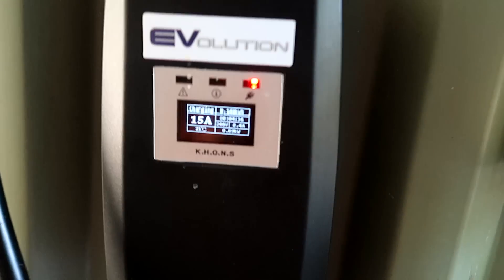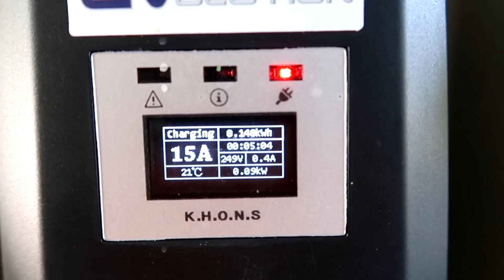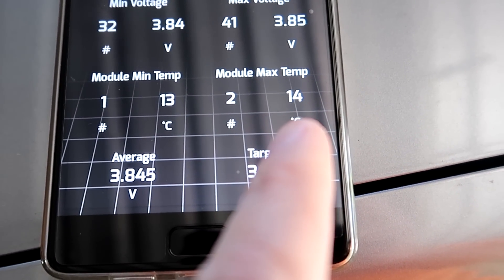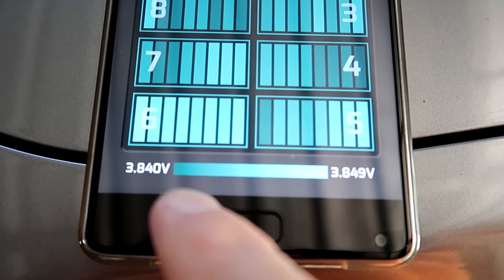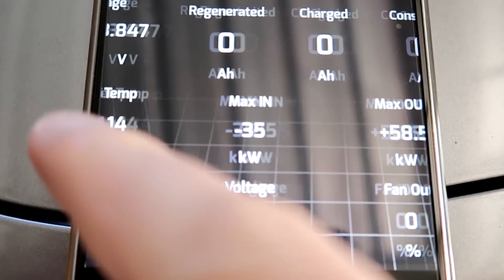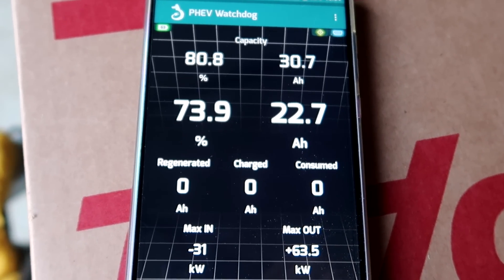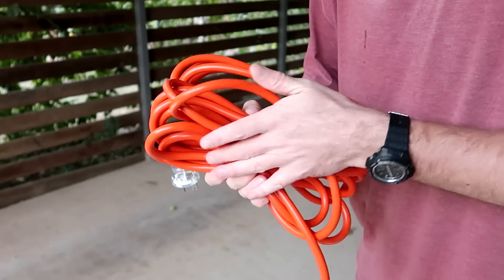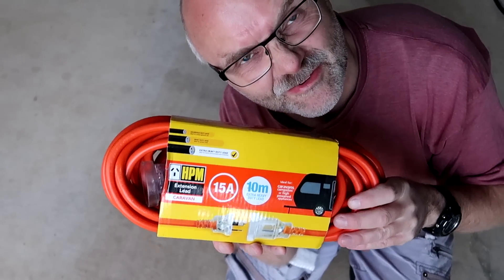Q94 - Showing the Outlander PHEV battery pre-balancing at 15A EVSE setting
Ever wondered why the charging speed slows down right after the beginning of charging?
It seems to happen only on the 15A setting. I never seen this on 10A or 6A settings...